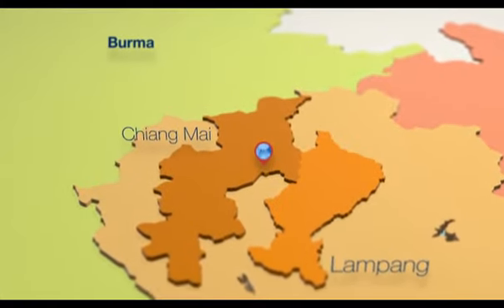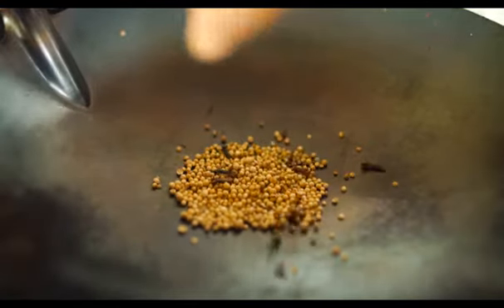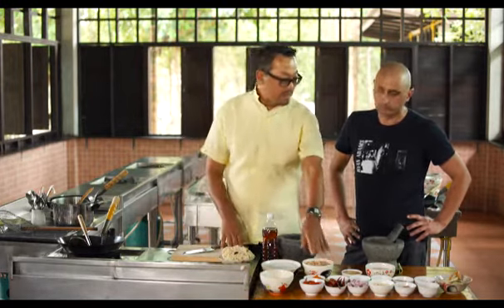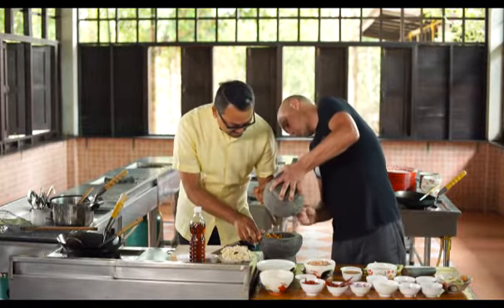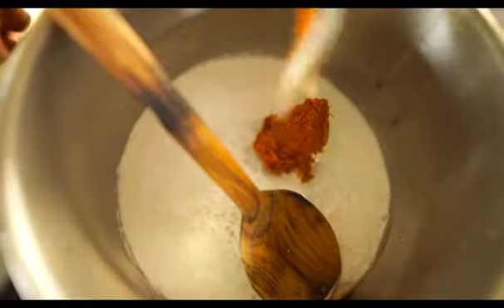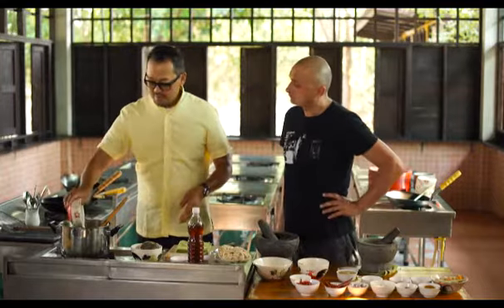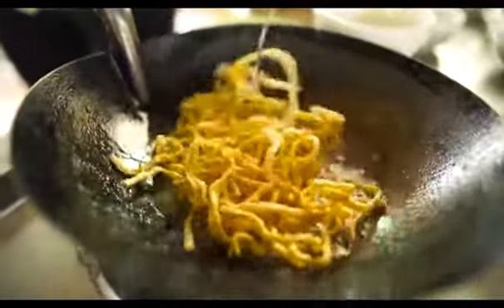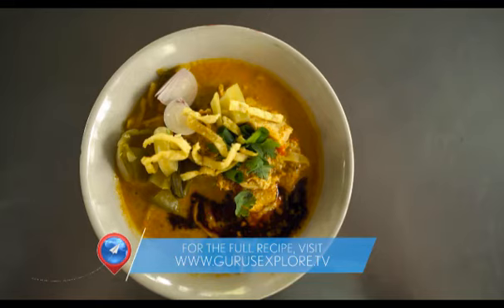Explore TV Thailand 2016 - Chiang Mai Curry Chicken Noodle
Thailand is built on agriculture and rural life and much of the cuisine you will experience here is shaped by what is grown locally.  There is no doubt Aussies have a serious love of Thai cuisine. The one thing that is hard to master is the sweet and sour balance, so a trip to Thai Farm Cooking School – the number one rated attraction in Chiang Mai – is definitely in order. Visitors spend the day at a local market and farm, then head back to learn how to cook six different Thai recipes…and of course eating them too!